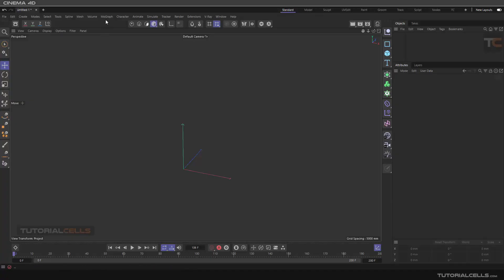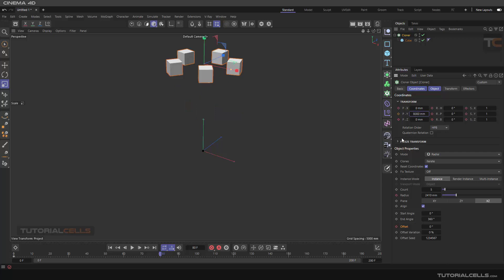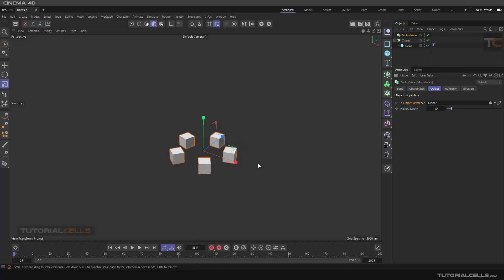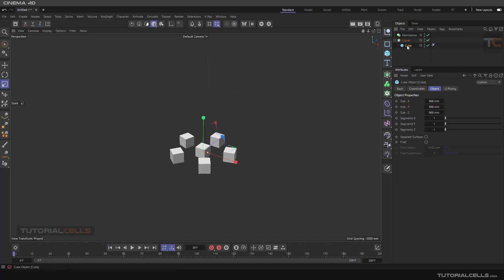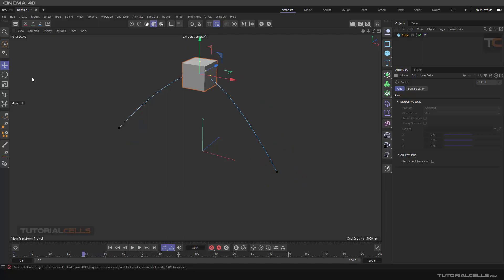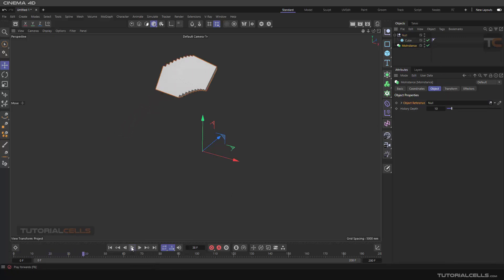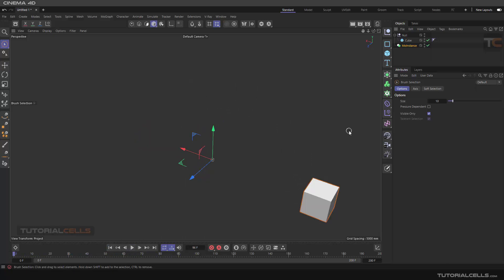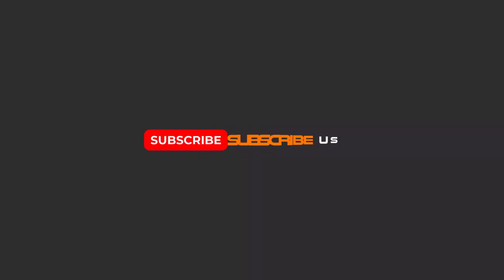0202. MoInstance in cinema 4d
MoInstance in mograph menu